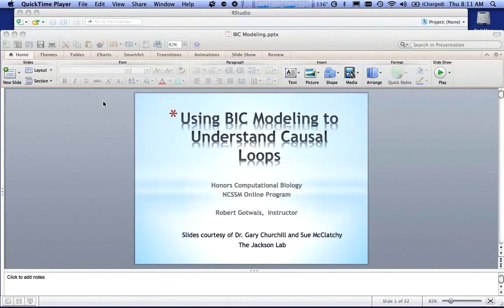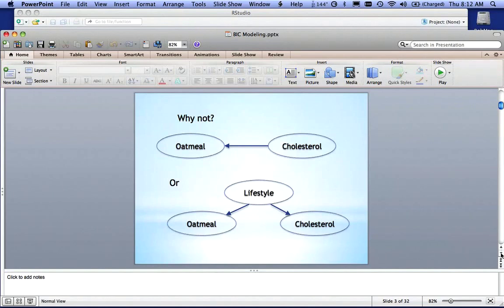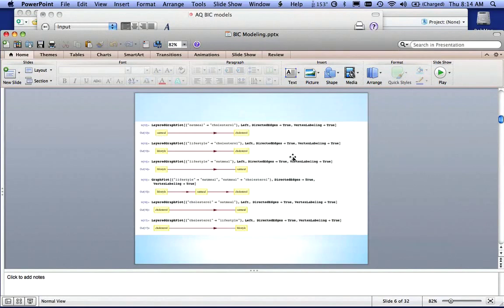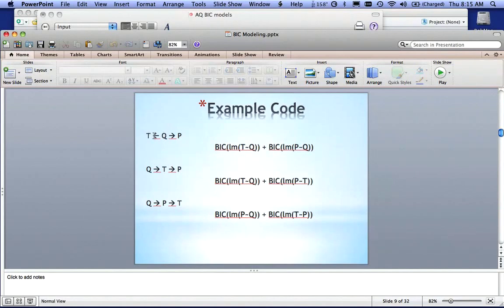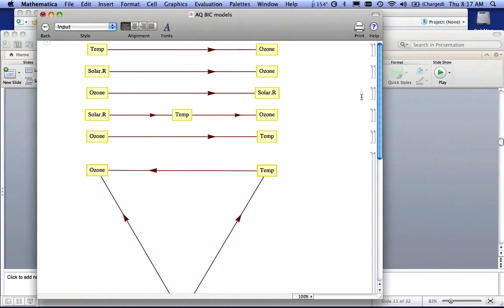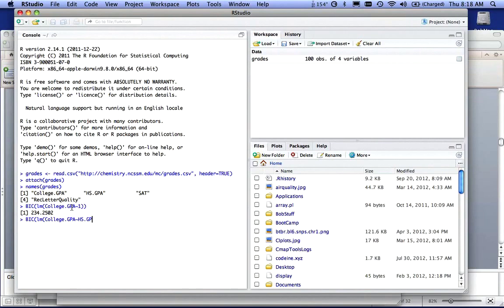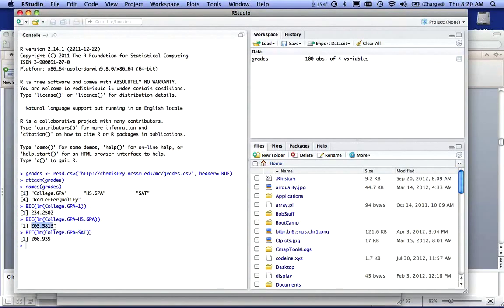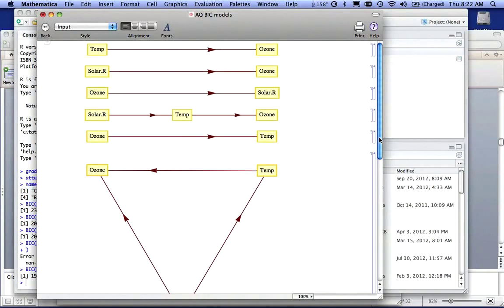Bayesian Information Criterion (BIC) Modeling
This short podcast shows you how to do BIC modeling in R.  This podcast is intended for use by the NCSSM Online program.